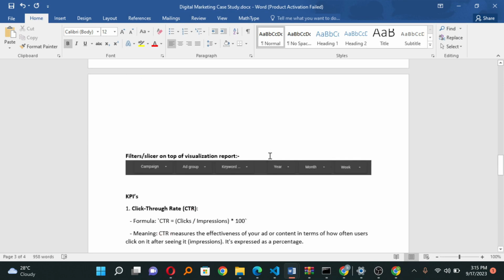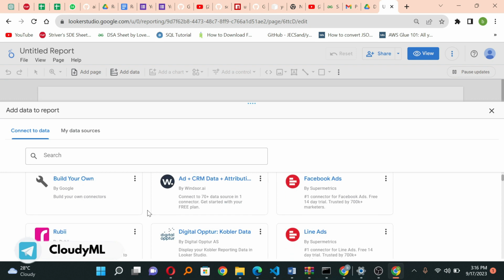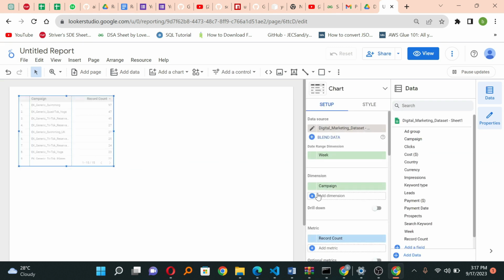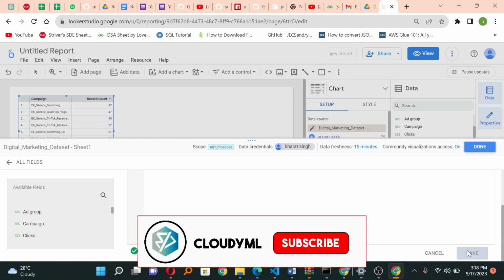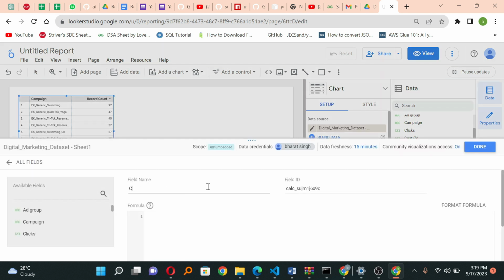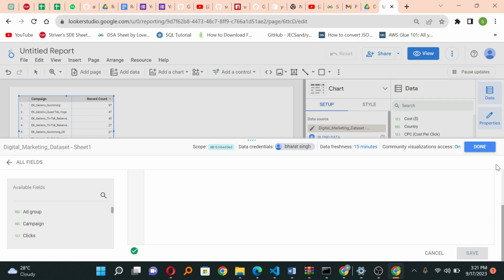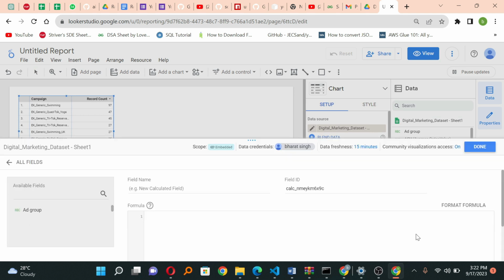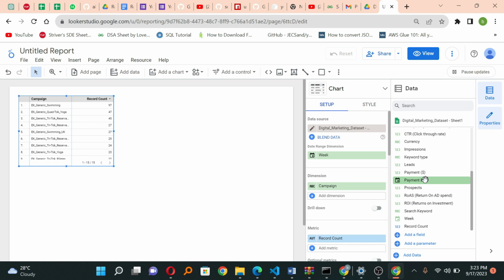V-3 : Importing Data & KPI | Digital Marketing Case Study Using Looker